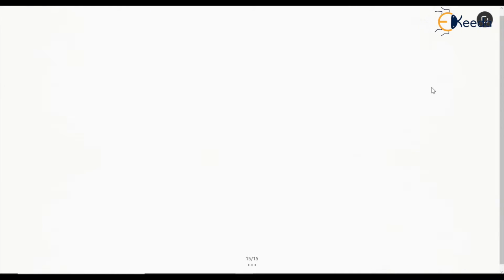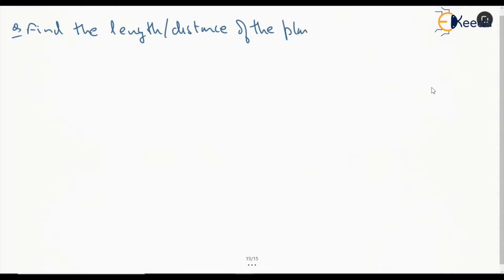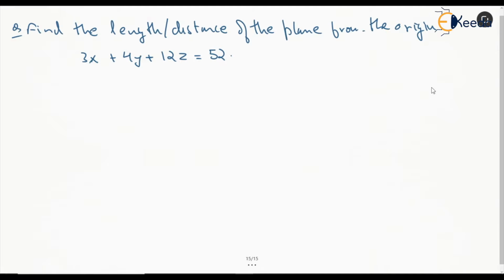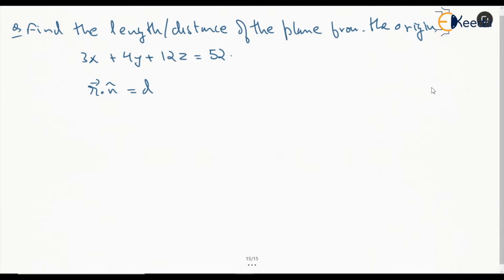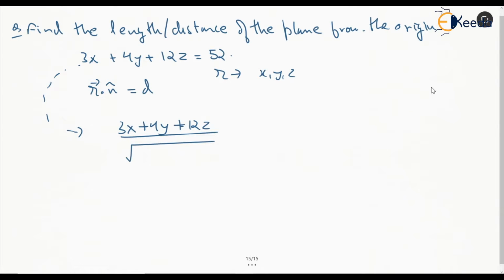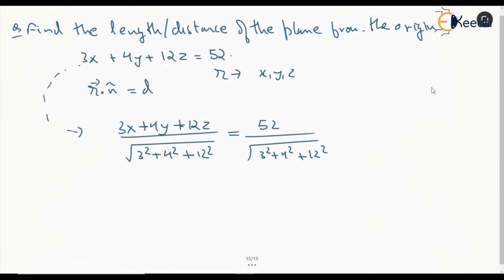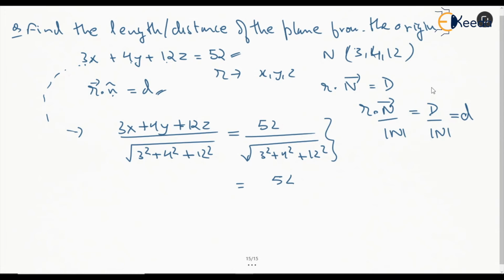VECTORS IN PLANE AND SPACE QUESTION 4